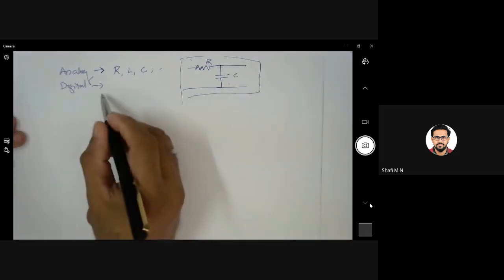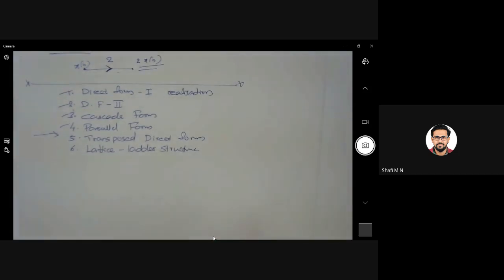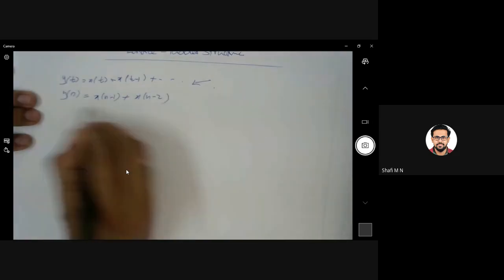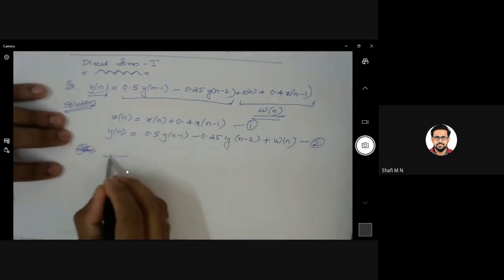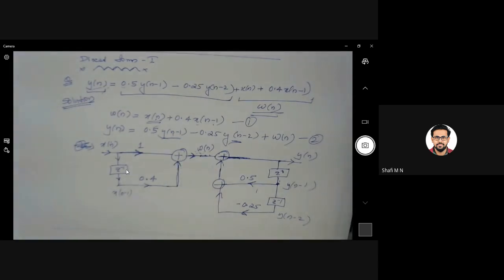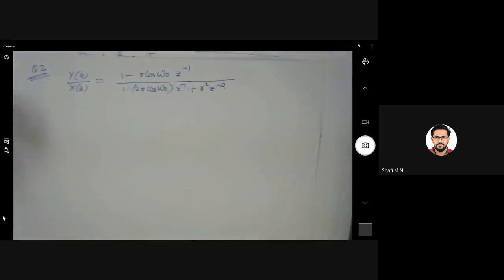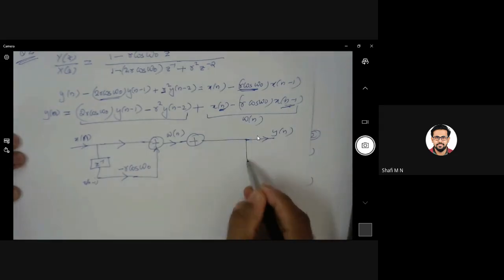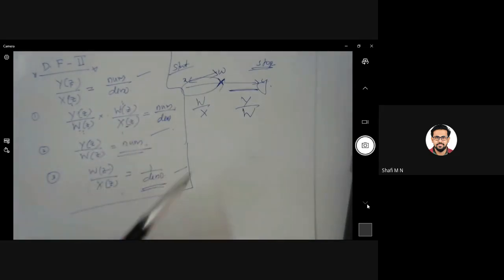21 IIR filter realization Direct Form I